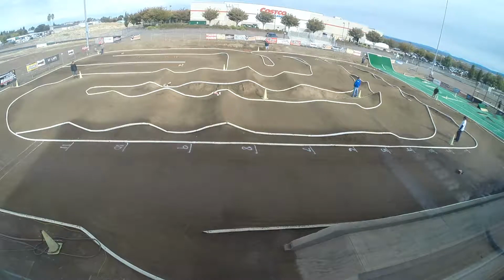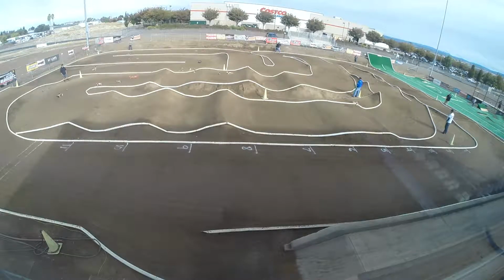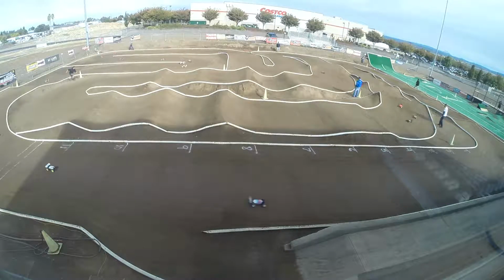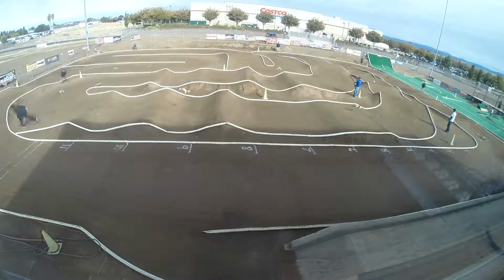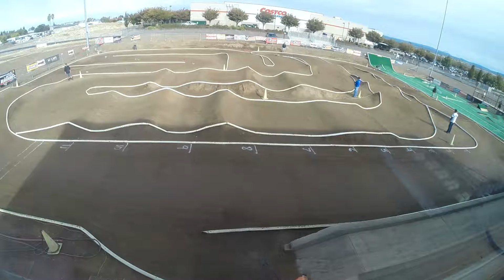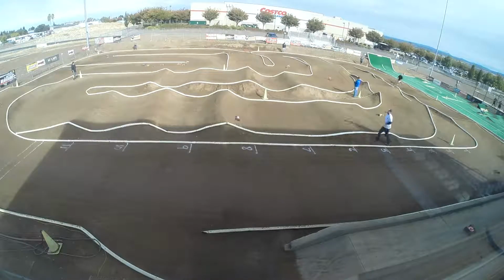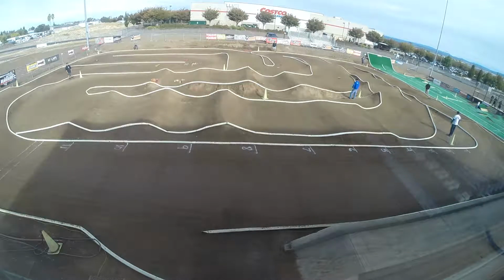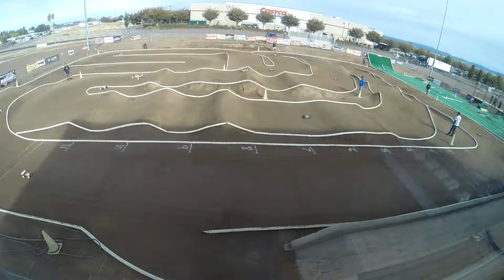1:8 E Buggy (Heat 1/2) [Q1 Race #5] :: 10/21/2017 :: AMain.com Silver Dollar RC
AMain.com Silver Dollar RC
Event: 2017 Tekin Labor Day Shootout
Event Date(s): Oct 19, 2017 to Oct 19, 2017

Class: 1:8 E Buggy (Heat 1/2)
Round/Race: Q1 Race #5
Race Start Time: 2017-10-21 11:03:00

Finishing Results
1. Mason Eppley (14/7:09.896)
2. Kyle Turner (14/7:23.450)
3. Bryce Beaver (13/7:07.329)
4. Dan Thomas (13/7:23.050)
5. Chris Yancey (13/7:23.843)
6. Jeremy Clark (13/7:34.999)
7. Jerry Douglas (12/7:06.007)
8. Evan Carton (12/7:08.431)
9. Mike Wetmore (12/7:10.646)
10. Kadin Meeks (12/7:32.516)
11. Shawn Gimlin (11/7:07.268)
12. Eric Stepaniak (11/7:28.172)
13. Noah Miller (10/7:24.733)
14. Jordan Meyer (0/0.000)